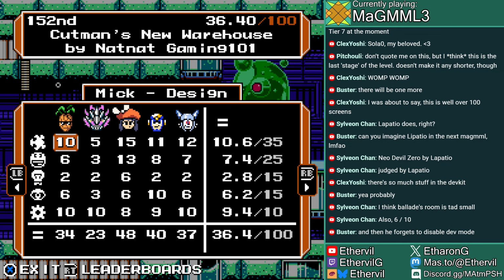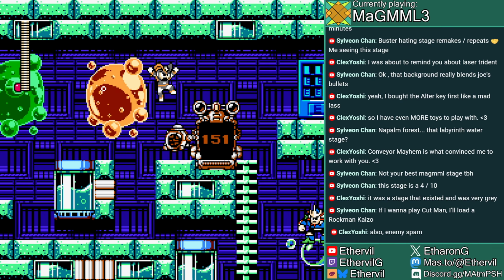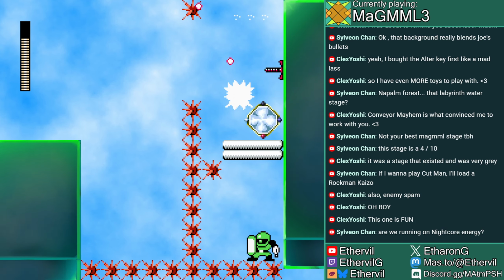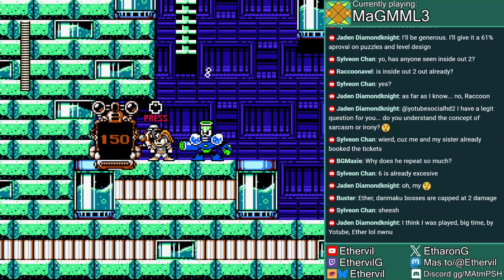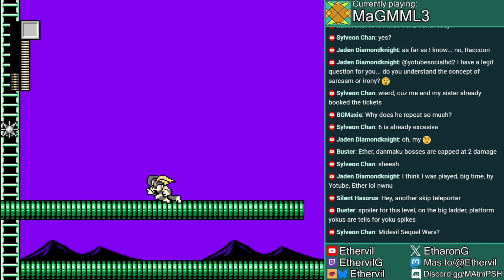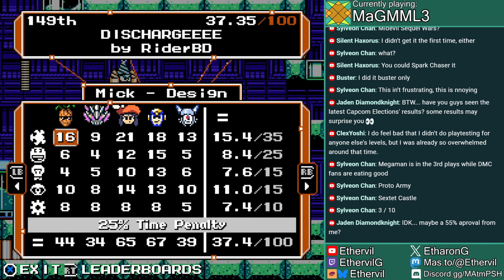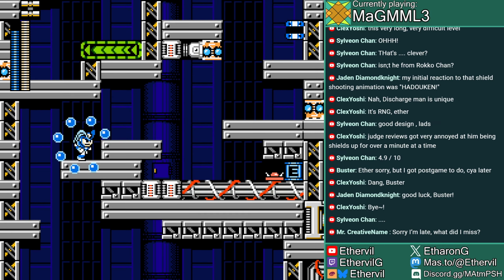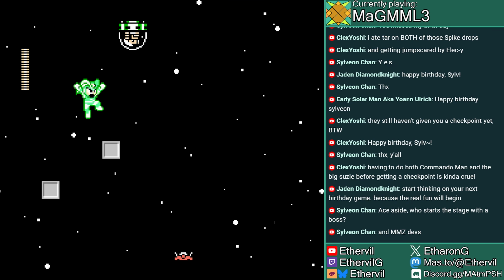Let's Play Make a Good Mega Man Level 3 - #9: Disobedience of Tricastle (Tier 3)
In this episode of my blind 100% Make a Good Mega Man Level 3 (PC) LP, I go through a difficult skill test and beat five more levels (152nd-148th place).

00:00 - Intro / Sewers
00:11 - "Cutman's New Warehouse" by Natnat Gaming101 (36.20, 152nd place)
05:07 - "Disobedience of Superior Machines" by Shimon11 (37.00, 151st place)
13:08 - Skip Room - "Disobedience of Superior Machines"
14:13 - "Revenge of Tricastle" by Nintega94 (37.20, 150th place)
20:31 - Skip Room - "Revenge of Tricastle"
21:21 - "DISCHARGEEEE" by RiderBD (36.20, 149th place)
26:41 - "The Return of Veteran Z" by The Mega Fan 19XX (37.40, 148th place)
34:48 - Skip Room - "The Return of Veteran Z"
35:15 - Outro

Make a Good Mega Man Level 3 was developed by the MaGMML team and community.